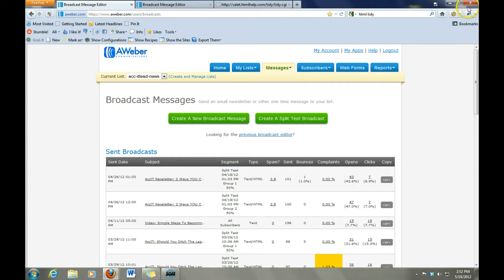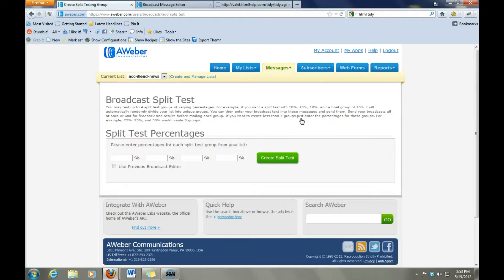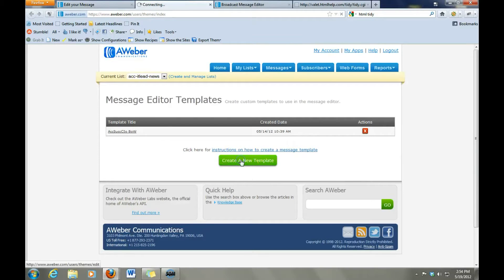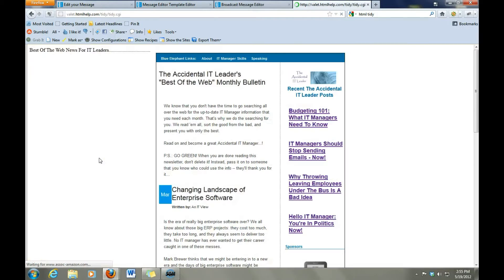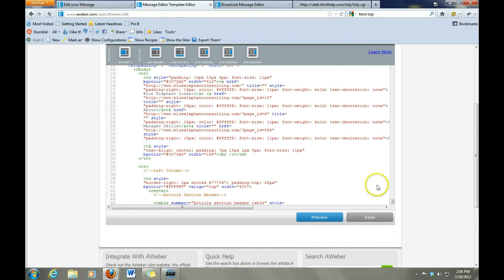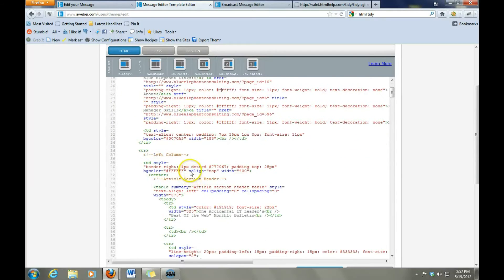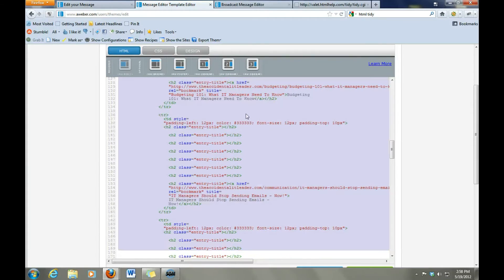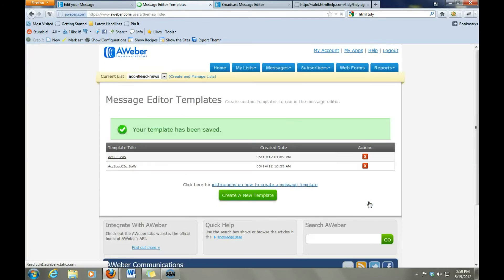How To Use Aweber's New Drag and Drop HTML Editor With Your Custom HTML Email Template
Drive More Traffic to Your Website.

The Aweber email distribution service recently changed its HTML email editor and now it can be confusing for people who want to continue to sue their own custom HTML email templates instead of Aweber's templates. This short video will show how to load your custom email template into Aweber's new HTML editing tool and configure it to work with the new editor. Enjoy!